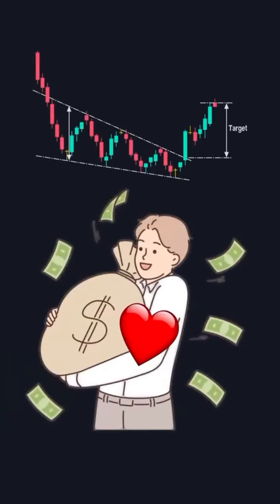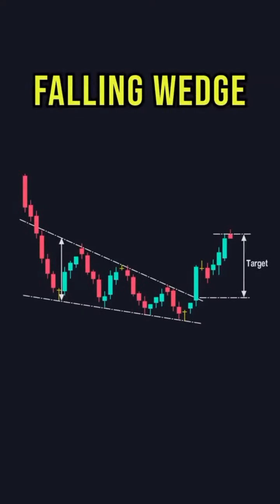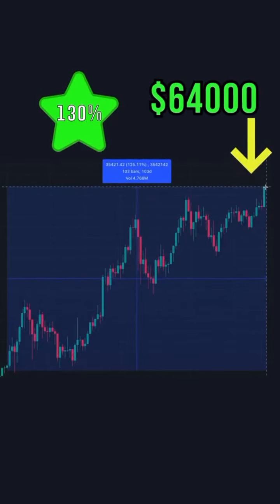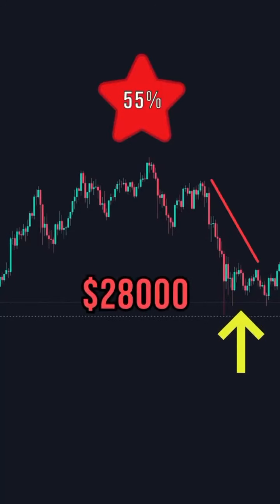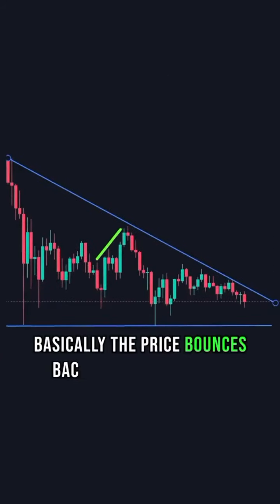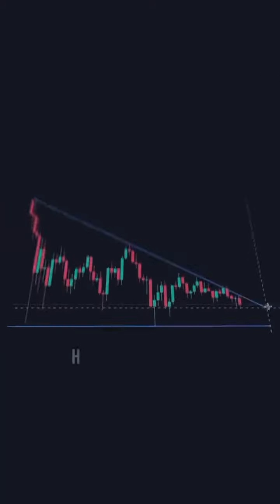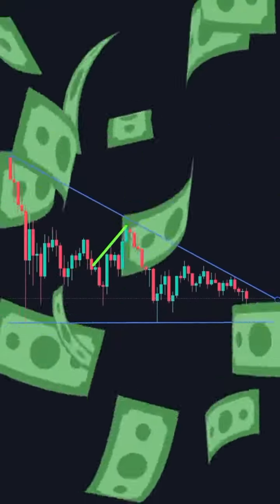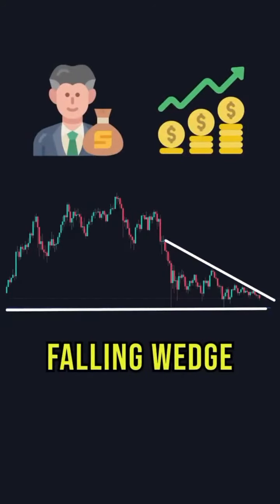Cryptocurrency Chart Pattern Analysis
Market Tracker is a team of 5 experts who deliver accurate signals, real-time updates, exclusive insights, and expert guidance to enhance trading strategies and market success. For real time updates join our free telegram channel